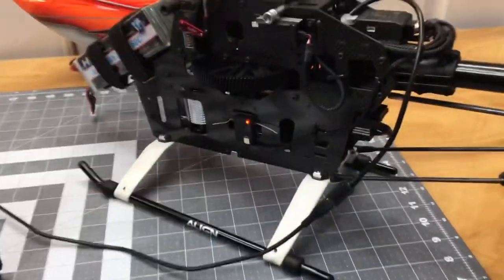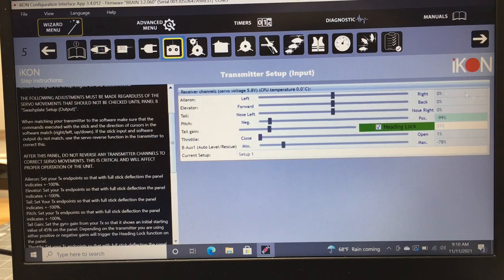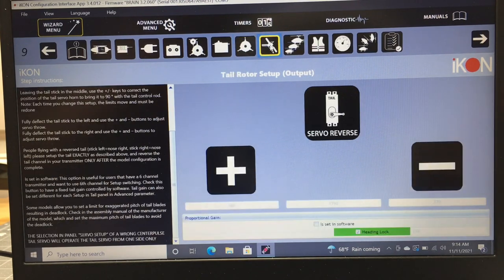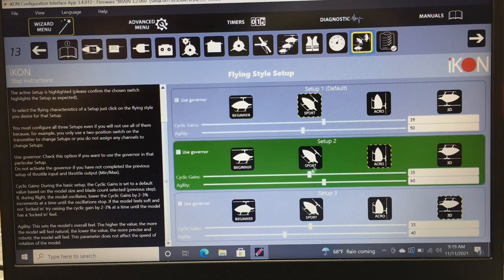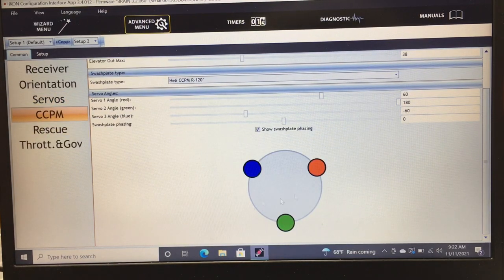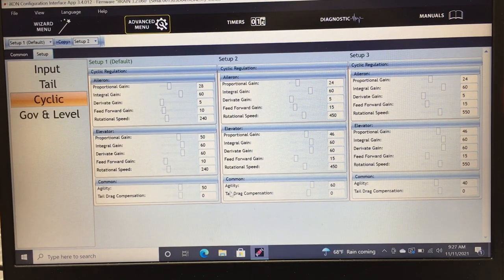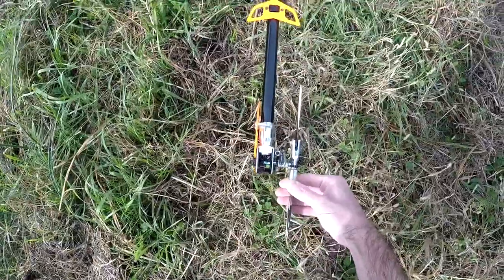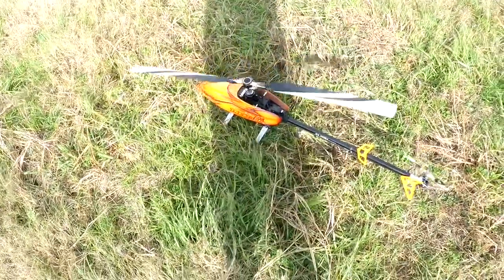How to setup MSH Brain/Ikon FBL with Test flight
Going over how to setup the Brain/Ikon FBL with a Test flight at the end. Brain/Ikon is a very easy FBL to setup and Any question you have is explained in the software by holding your mouse cursor over whatever you’re looking at.  ￼hope this helps some of you!